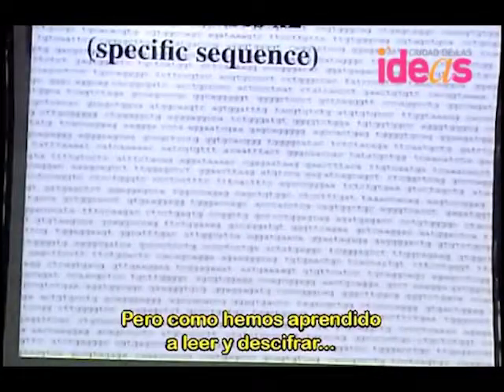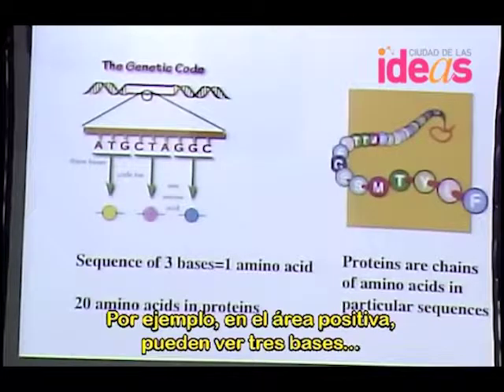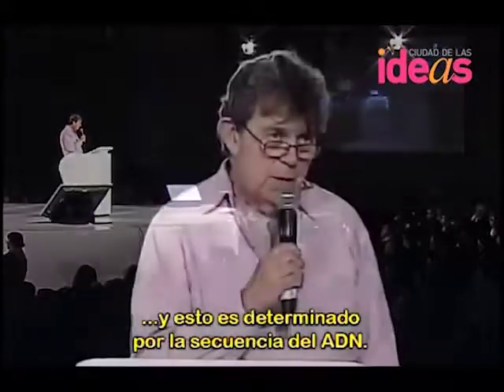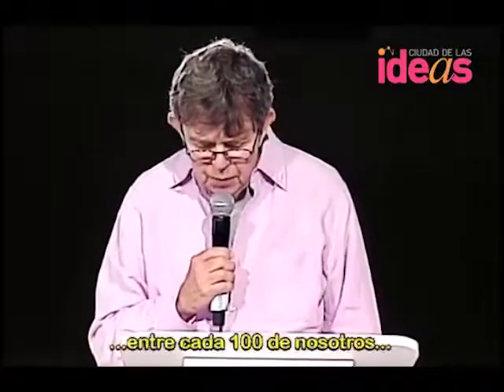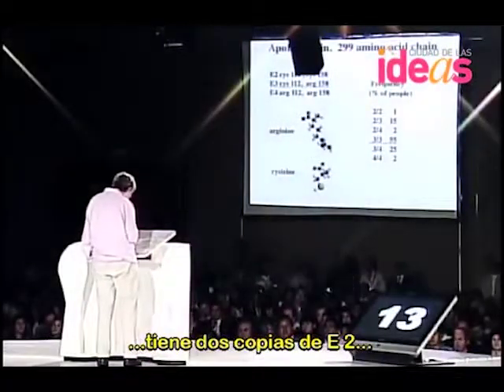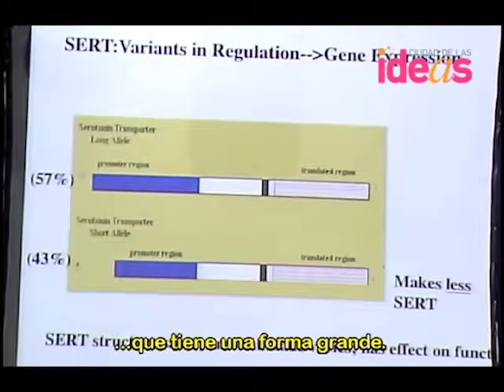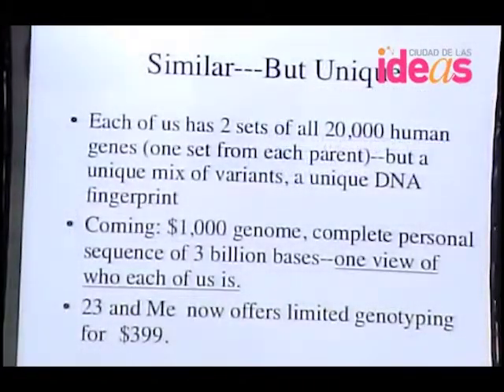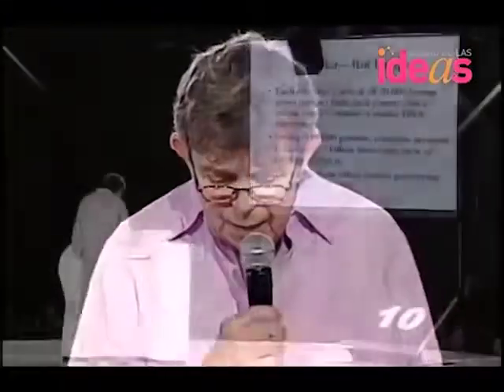How our genes define how we act and who we are - Sam Barondes - CDI 2008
El propósito de Barondes es explicar de qué manera los genes y el cerebro definen quiénes somos. / By talking about the uniqueness of our genes and our brains, Barondes seeks to explain how they define who we are.